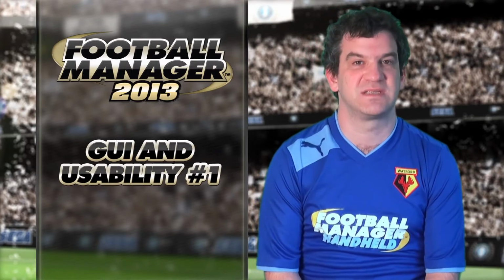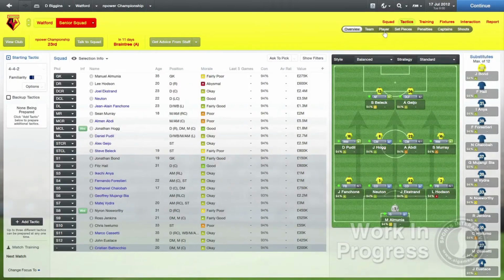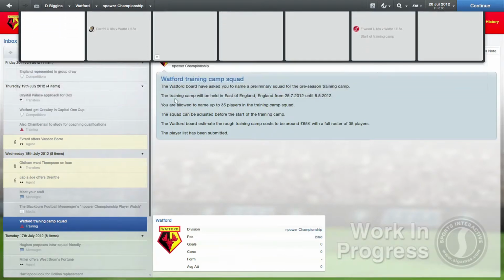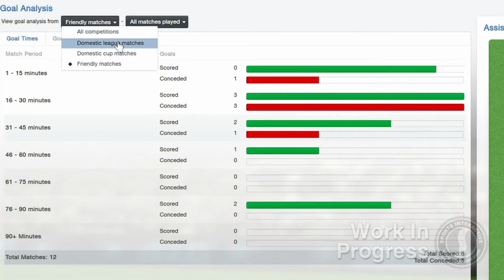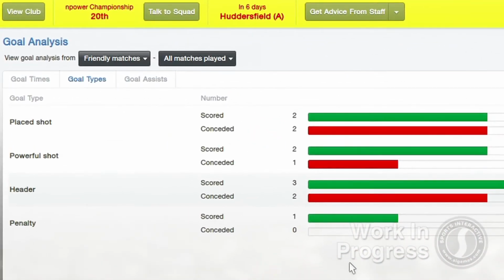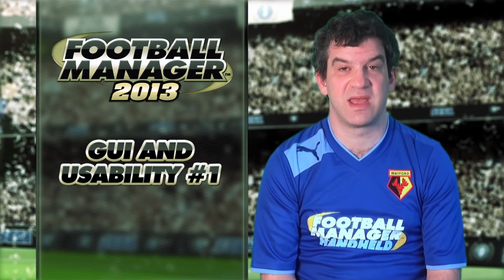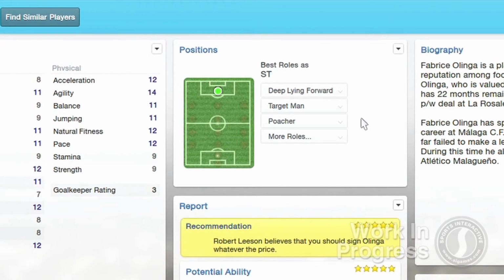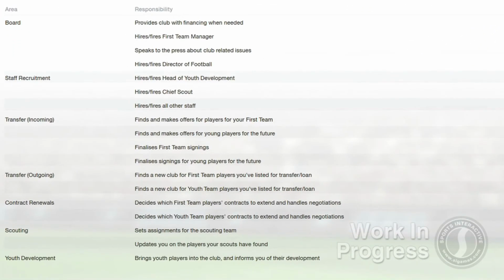Football Manager 2013 Video Blog: GUI and Usability 1 (HD)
In the run-up to the launch of Football Manager 2013, Sports Interactive's Studio Director Miles Jacobson presents a series of video blogs detailing a number of the game's new and improved features. In this video (part 1 of 2), Miles talks about the changes and improvements in graphical user interface and usability in FM13.